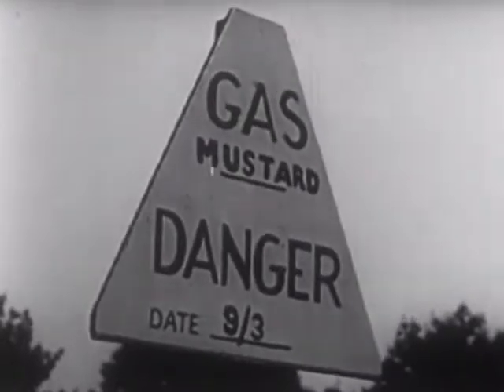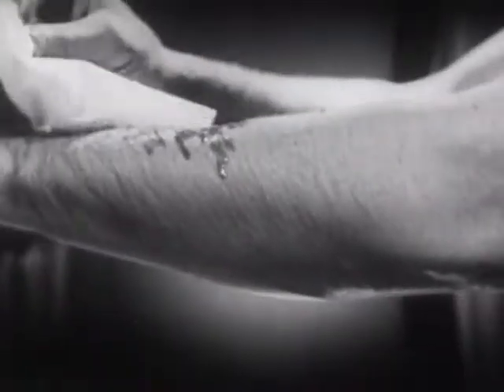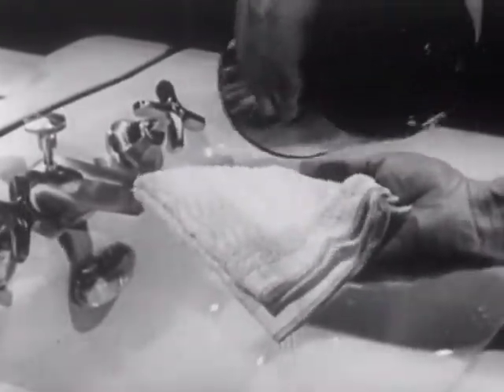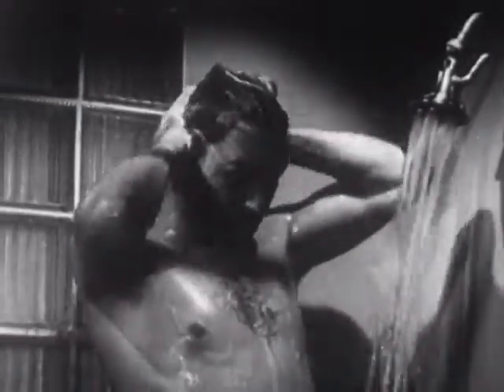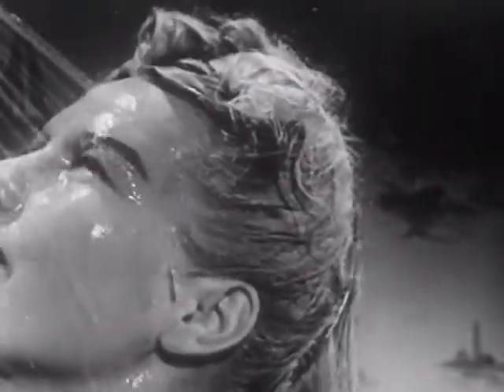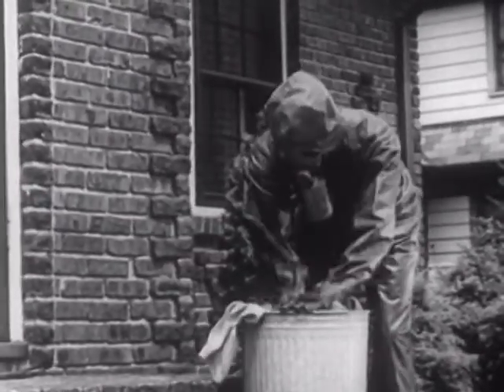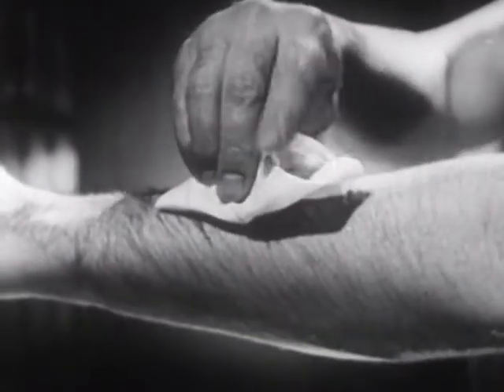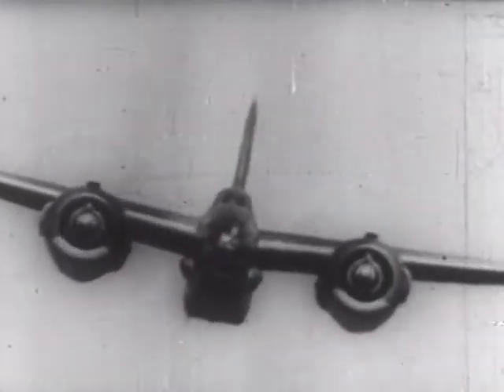What To Do in a Gas Attack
FDR Presidential Library

Video 41

Public Domain Footage Step by step instructions for civilians who might suffer various forms of gas attack. Made by the Clorox Company for the government.